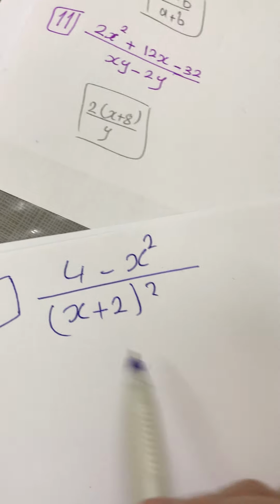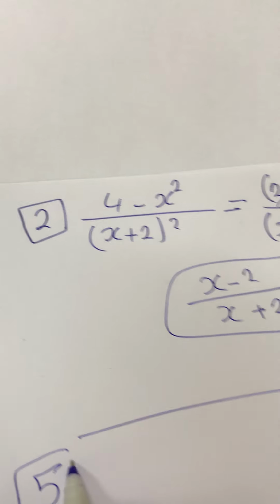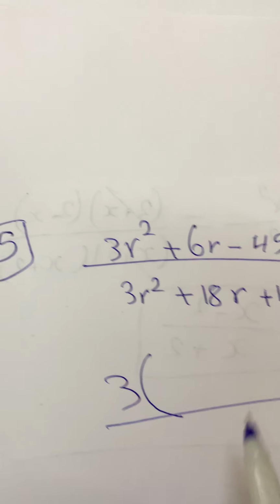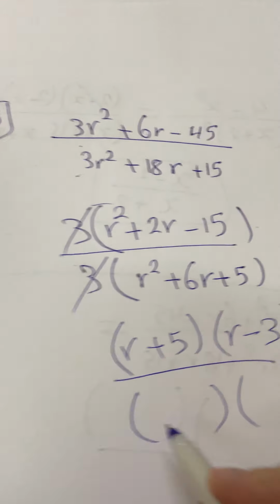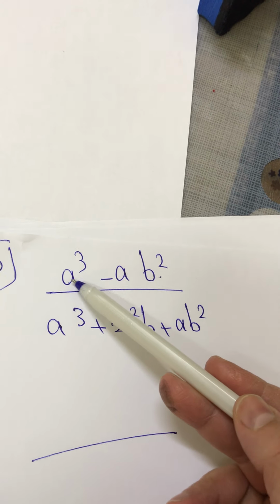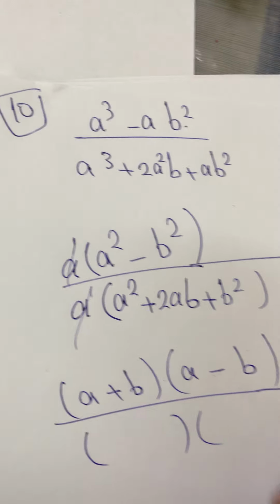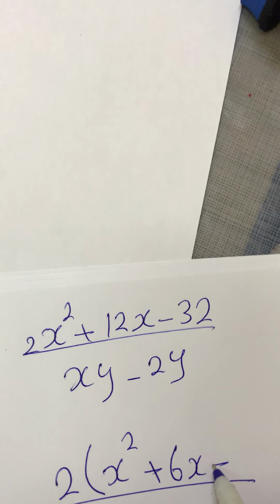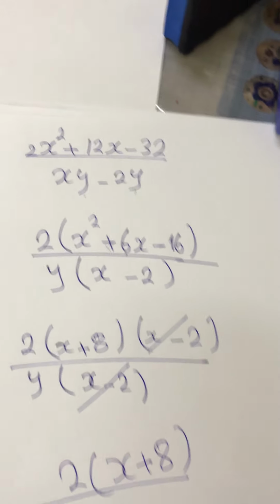Week 10 Math gr9 Tuesday 2